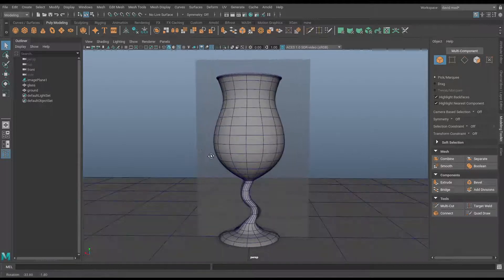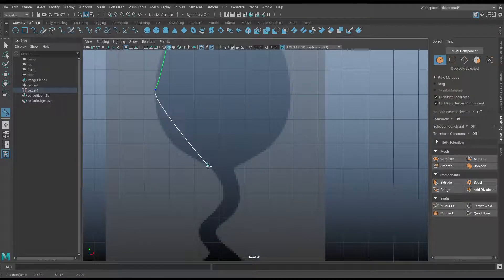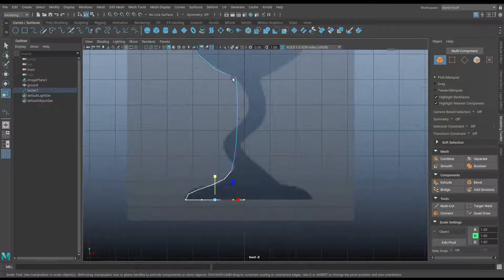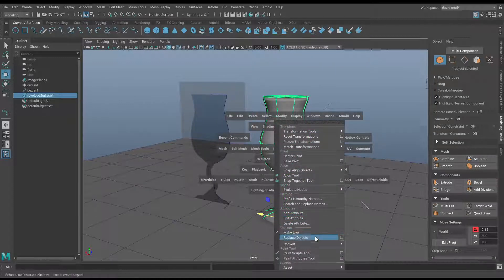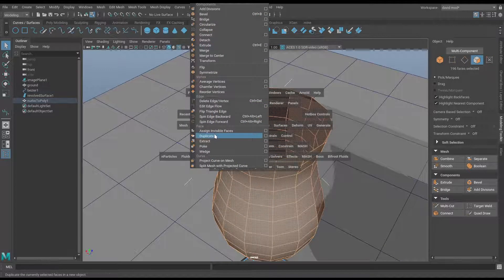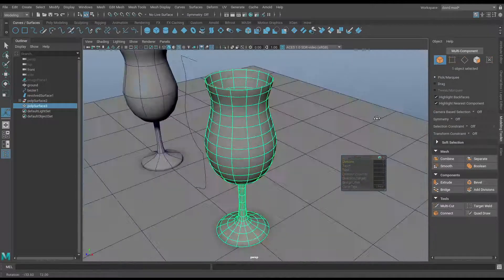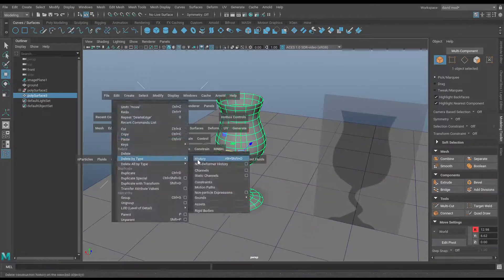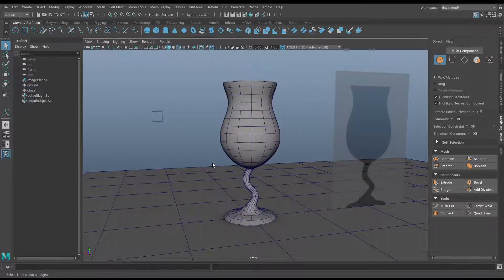Maya 2022 - Curves, NURBS, Polys, in under 6 minutes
for anyone that wants a lengthier explanation of this process.

Although it can be intimidating for new users, the Bezier Curve Tool is one of the fastest ways to create complex curves in Maya. In our video, we start off by showing you how to use the Bezier Curve Tool to model a wine glass in Maya 2022. From here, we revolve around curves to get a NURBS surface that's converted to polygons. Finally, we look at why you need solid geometry rather than a single surface in Maya and end with a model in quads.